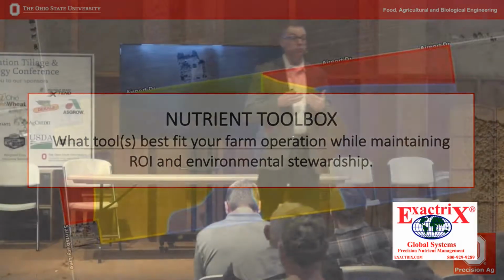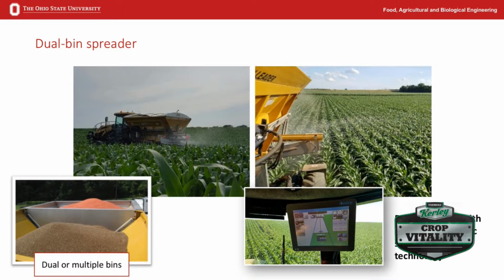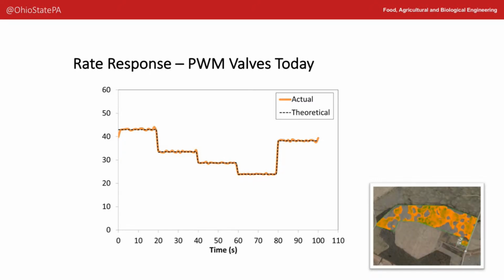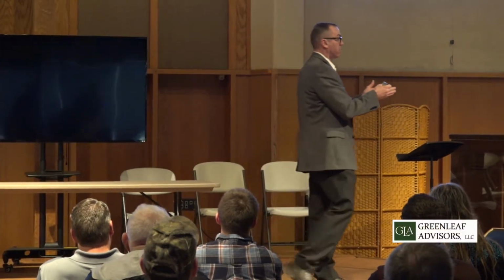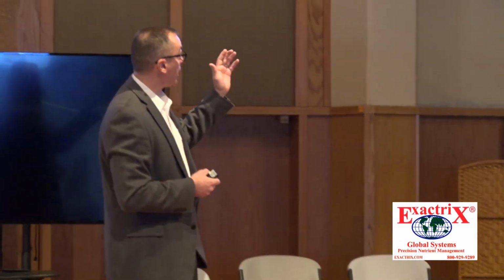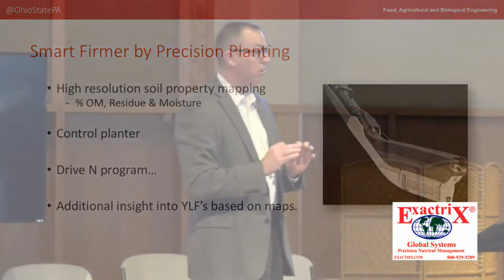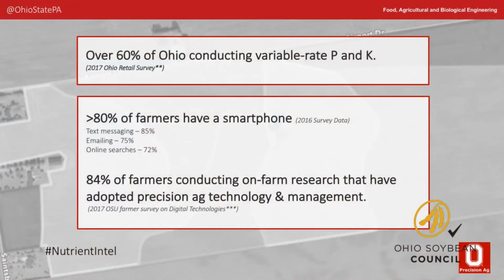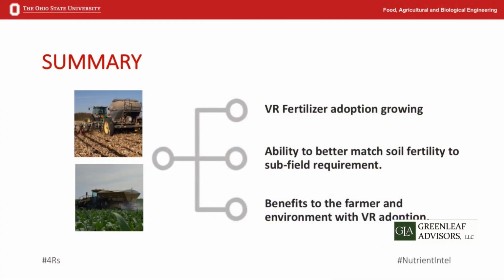CTC18 JohnFulton, Ohio State University. Agricultural Engineer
Using precision agriculture and machinery to enhance production and reduce environmental risks.